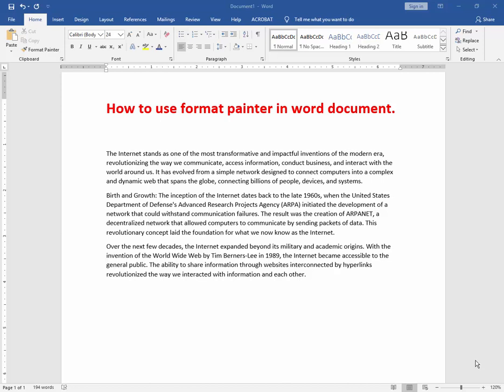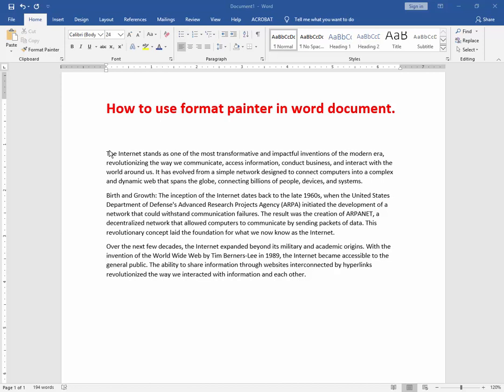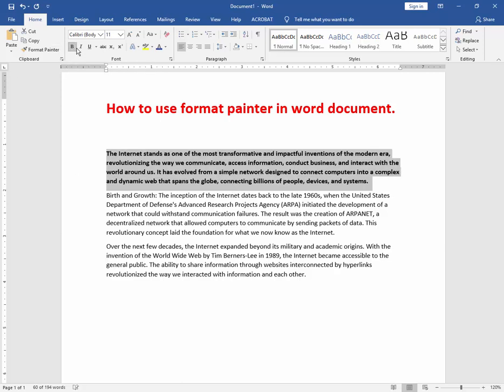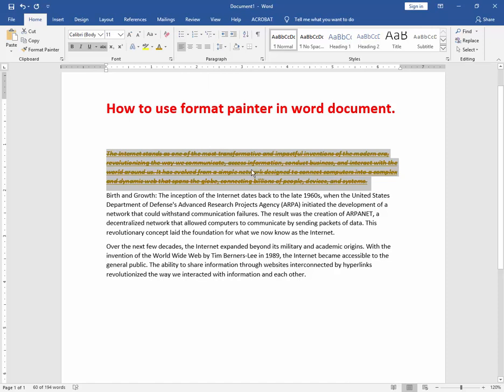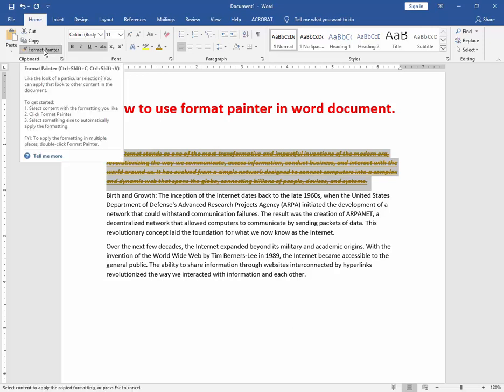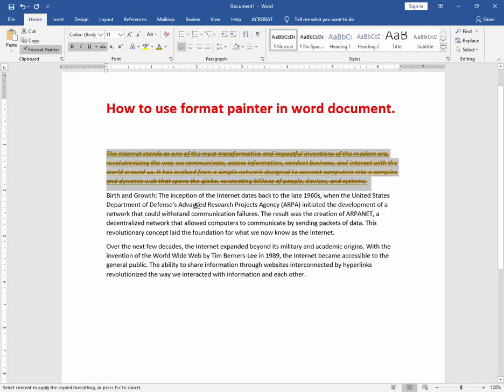How to use format painter in word document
In this video I will show you: How to use format painter in word document.